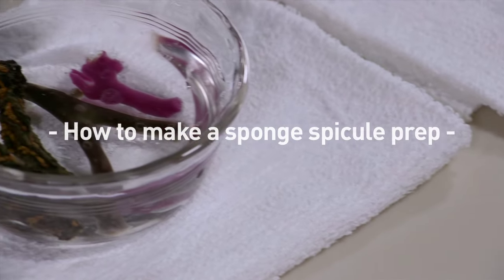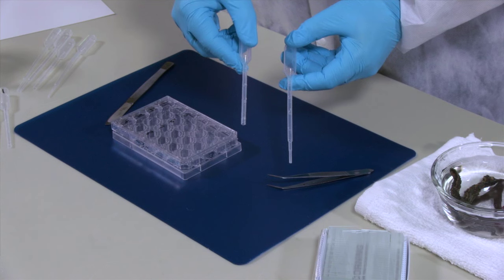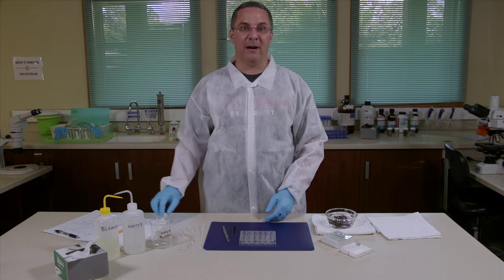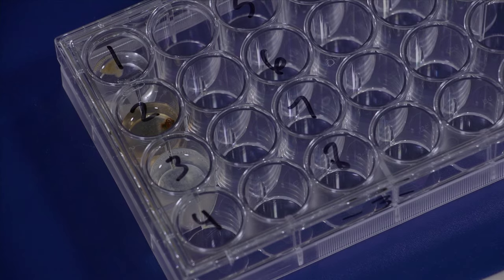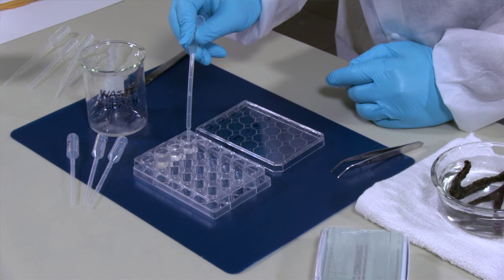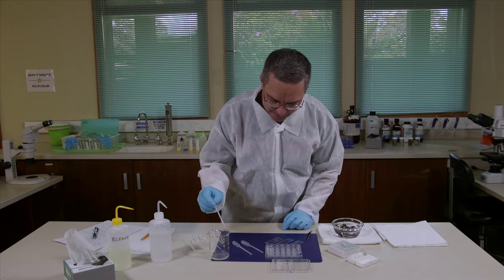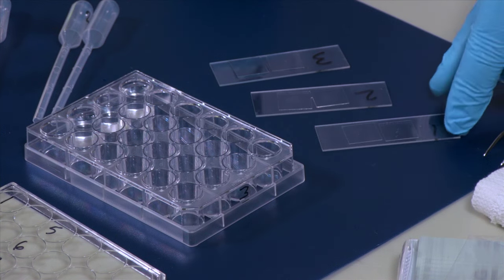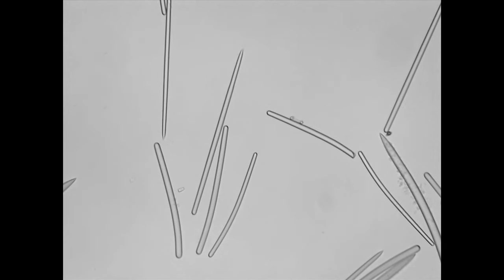How to make a sponge spicule prep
Transcripts of this video, Spanish translations, protocols and other useful resources for sponge biology can be found